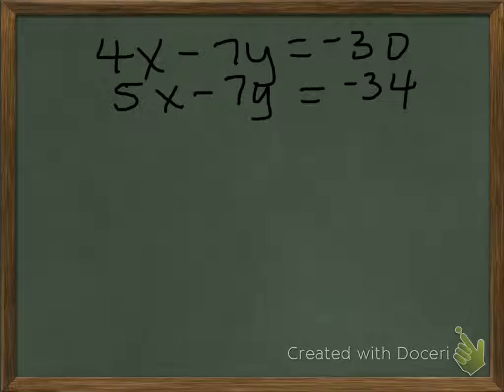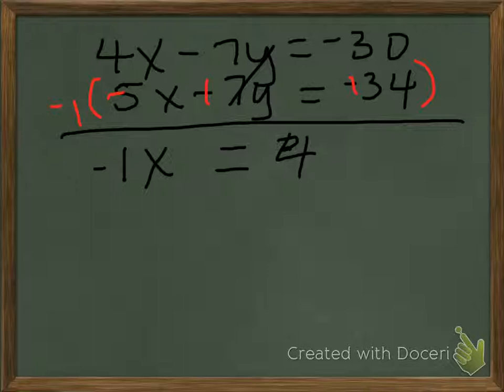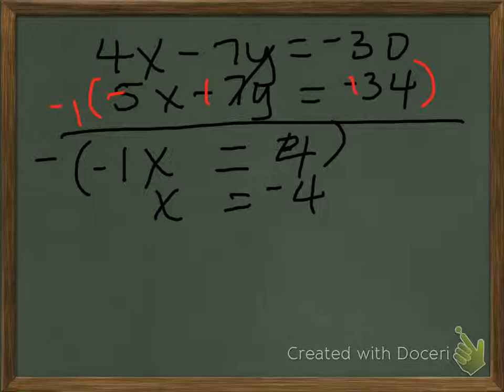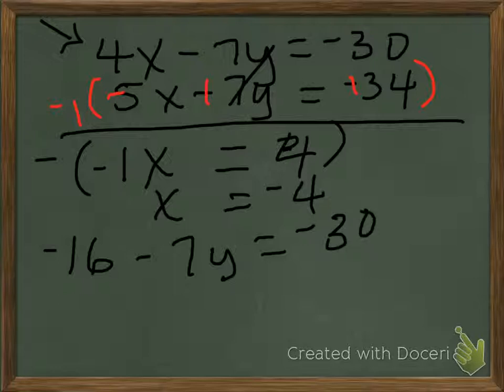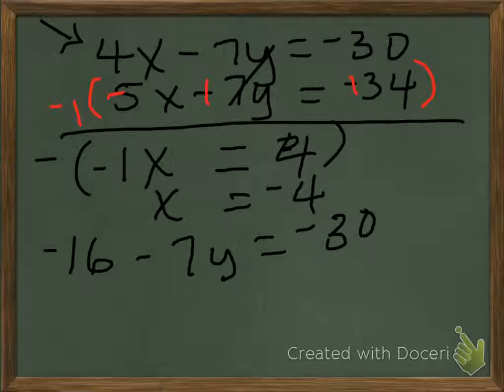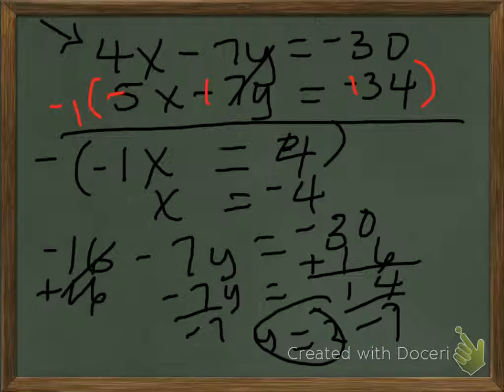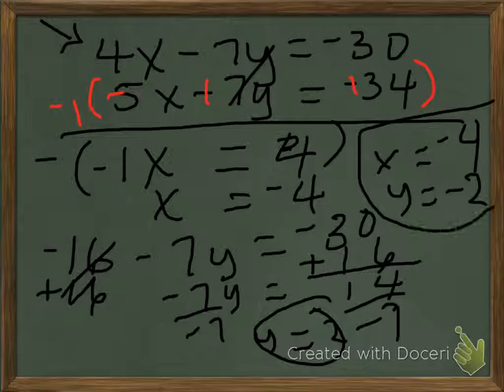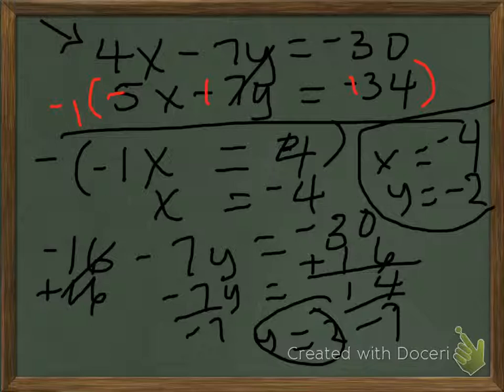Solving Systems Elimination